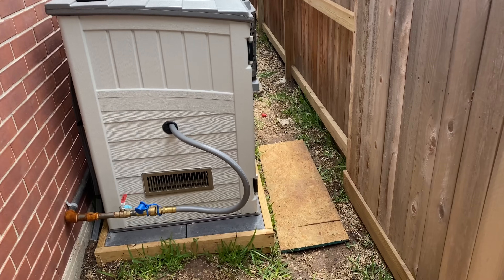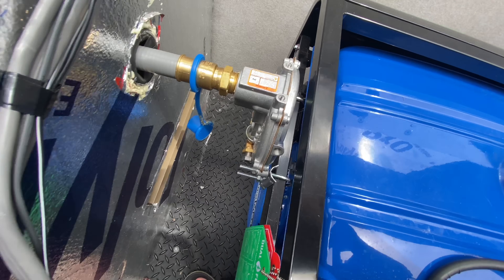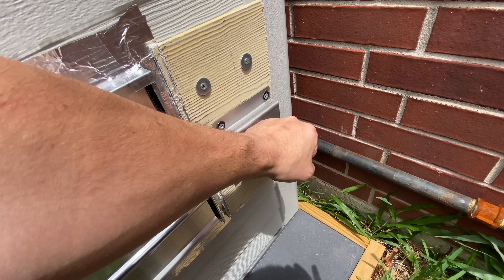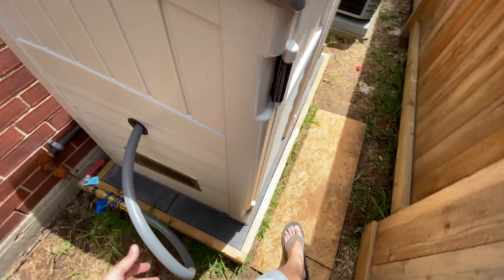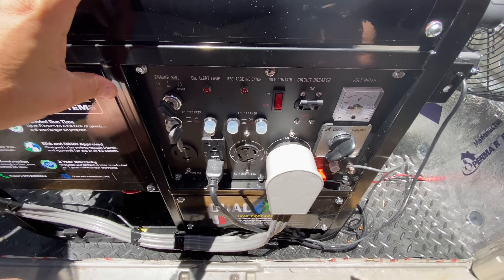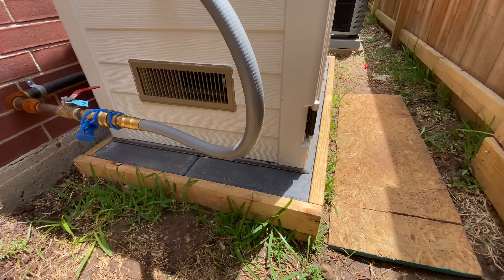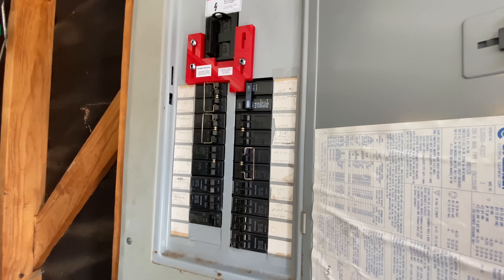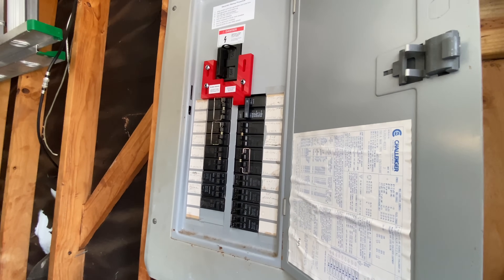Converting a hybrid portable generator to a whole home generator with shed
DuroMax 12000-Watt Gasoline/Propane Portable Generator with Oem Engine
I probably would purchase a different generator if I could do it over again. It would be much easier of the exhaust ported from the right of the generator instead of the back. Also if I could find one with a remote starter capability as an addon kit.

Suncast Outdoor 4 ft. 5 in. W x 2 ft. 9 in. D Horizontal Storage Shed
This shed worked out great. Really was built solid and have no complaints about it. Perfect size for this size of generator.

[Trickle Solar Panel]
POWOXI 1.8W 12V Solar Car Battery Charger Maintainer

[Shed Exhaust Port]
GenExhaust Universal Generator Exhaust System Double Layer Wall Attachment for 1" ID Steel Flex tubing

[Exhaust Tubing]
Walker (40000) 1" Diameter - 25' Galvanized Flex Tube
Really don't need this much length but I couldn't find anything smaller.

[Generator Rubber Matt]
Cuisinart CGMT-300 Premium Deck and Patio Grill Mat, 65” x 36
Wasn't thrilled with this but it works and was easy to cut to size. Was expecting something thicker.

[Shed Port for Gas Hose]
ANZESER 2-3/8" Flexible Desk Grommet

[Plug for Power to Panel]
Eaton 5752AN 50 Amp 125/250V 14-50 Industrial Power Plug, Gray
This was the best I could find and was worth the price based on the others I had seen. It needs to be substantial enough to take that 6/3 direct burial cable.

iLIVING 12" Wall Mounted Shutter Exhaust Thermostat Control-3 Speeds Vent Fan For Home Attic, Shed, or Garage Ventilation, 960 CFM, 1200 SQF Coverage Area, Variable, Silver

[Propane to Natural Gas Generator Kit] -  Motor Snorkel Propane/Natural Gas Generator Conversion Kit
The only part I used out of this kit was the regulator and the connector / valve that attaches to it.